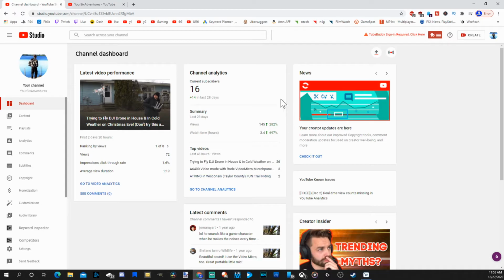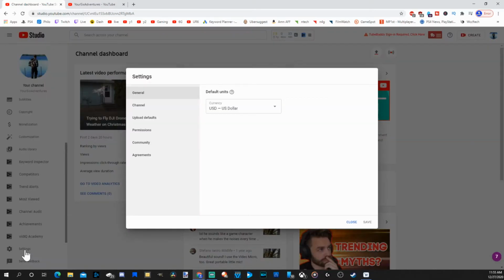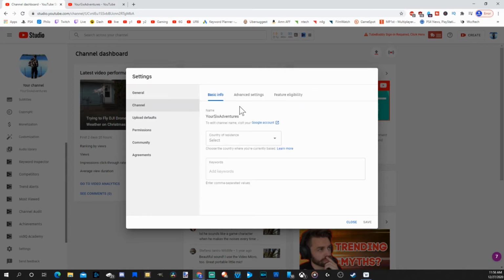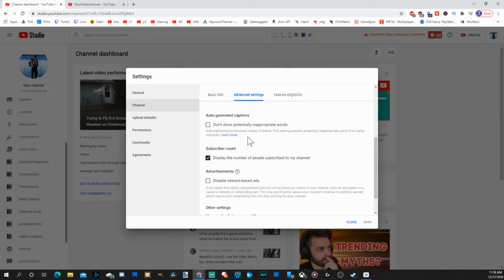How to Hide Subscribers Count Youtube Channel (2023 Tutorial)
Do you want to know how to Hide your Subscribers Count on your Youtube Channel? To hide your youtube channel on youtube, go to your profile picture on the upper right hand side of the screen. Now go down to youtube studio, then scroll down to settings, channels, advanced setting. Now when you go to your youtube channel, your subscribers count will be gone.